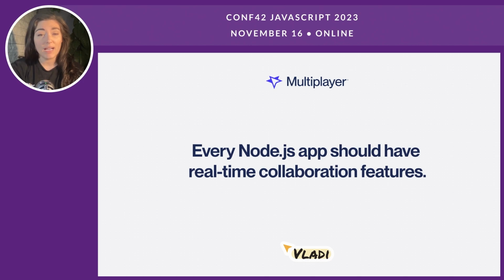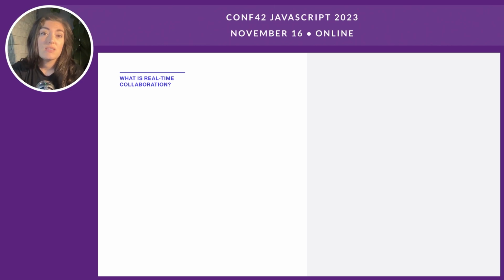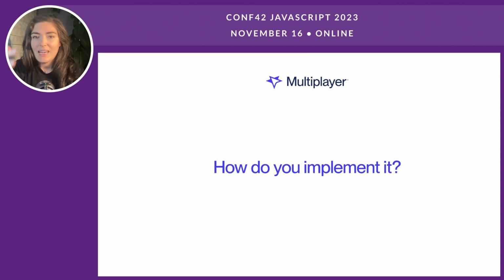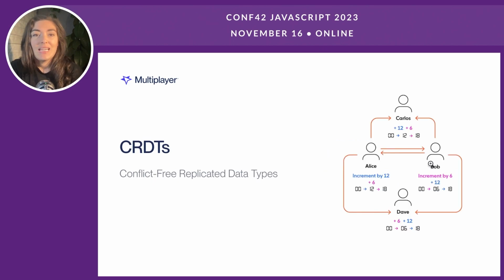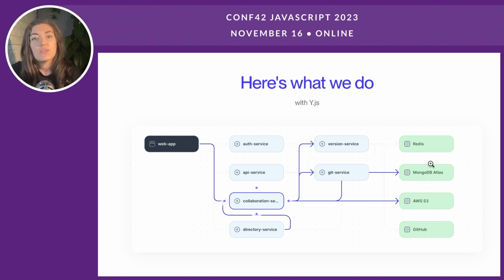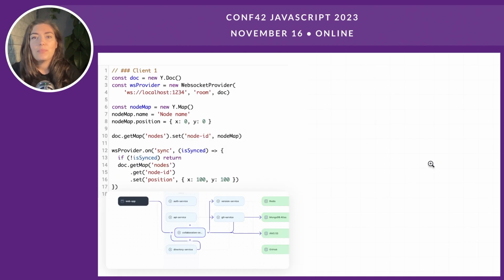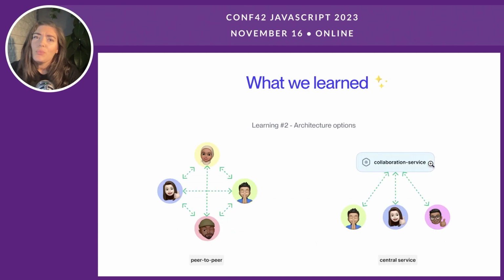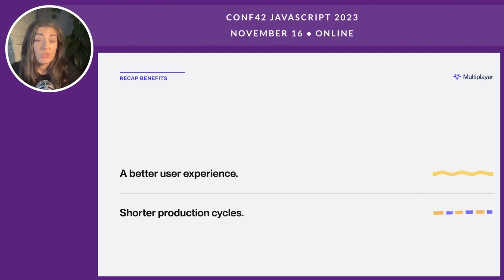Every Node.js app should have real-time collab features | Vladi Stevanovic | Conf42 JavaScript 2023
Chapters
0:00 intro
0:22 preamble
0:44 ingredients
1:47 about vladi
2:12 about multiplayer
4:31 what is real-time collaboraion?
5:44 how do you implement it?
7:04 operational transformations and conflict-free replicated data types
8:28 crdts
9:15 y.js
11:38 here's what we do with y.js
12:31 which real-time collaborative features did we implement?
13:08 awareness / presence
13:58 state synchronization
what we learned
15:42 - how to keep track of order
16:58 - architecture options
17:37 - scope of collaboration
18:35 - changes to dependent views
19:48 recap benefits
20:56 final notes
22:01 thank you